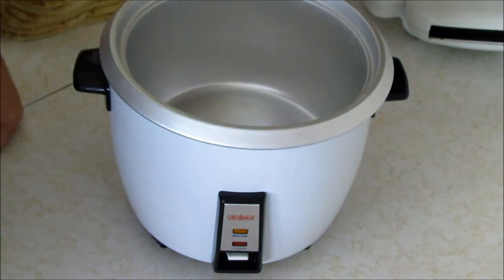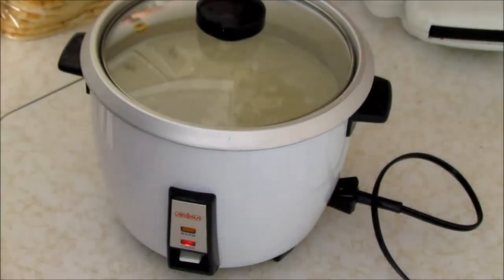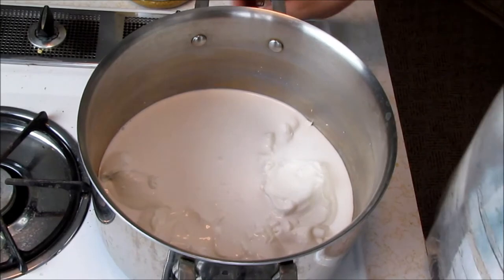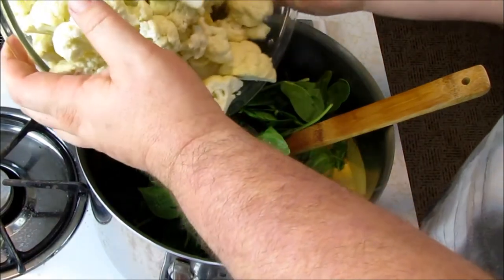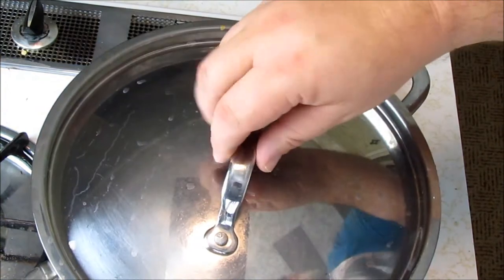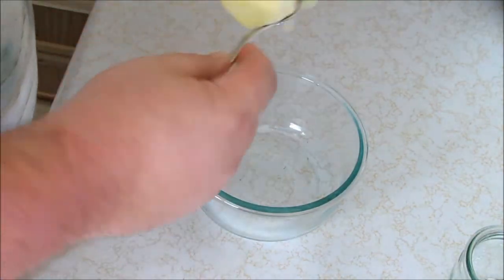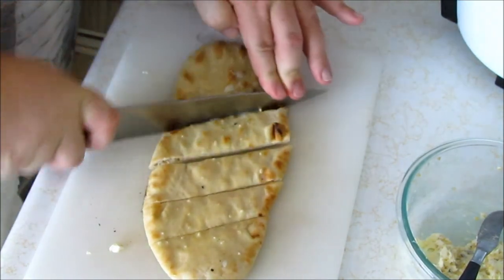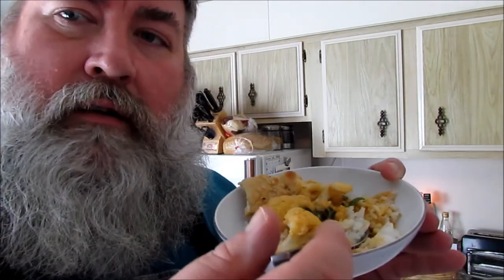How To Make CURRIED CAULIFLOWER, Garlic Naan and Rice - Day 16,632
Robert Jones shows you how to make a delicious quick curry.  Included is also a quick garlic naan and rice recipe.  Enjoy!

Curry Cauliflower

1 Head Cauliflower, in bite size pieces
1 Onion, brown, large, diced
1 13.6 oz  (403ml) Can Coconut Milk
2 Tablespoons (30 g) Garlic, Minced
1 Teaspoon (15g) Sriracha Chili Sauce, optional

Place coconut milk in large pan on full heat.  Add onion hot sauce and curry paste. Bring to a boil, then turn down to a simmer for 10 minutes.  Add in vegetables and simmer, 10-20 minutes to preferred doneness.  Check salt and adjust.  Serve over hot rice.  Serves 4.  Other vegetables such as carrots, potatoes or spinach may be added for variety.
Gluto, Lacto, Ovo Free!

Garlic Naan

1/4 Pound (115g) Butter, soft, unsalted
1/4 Teaspoon (1g) Black Pepper, ground
1/2 Teaspoon (3g) Salt, kosher
1 Tablespoon (15g) Garlic, minced

Mixed all ingredients together and spread on hot toasted naan bread.  Cut bread into strips and serve.